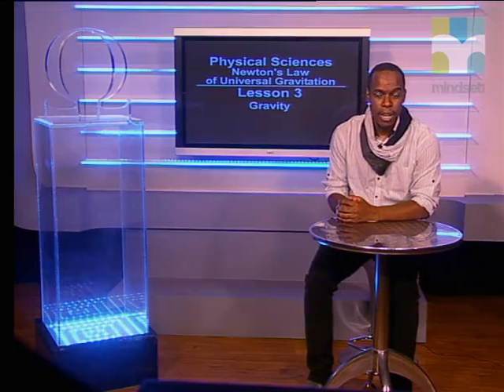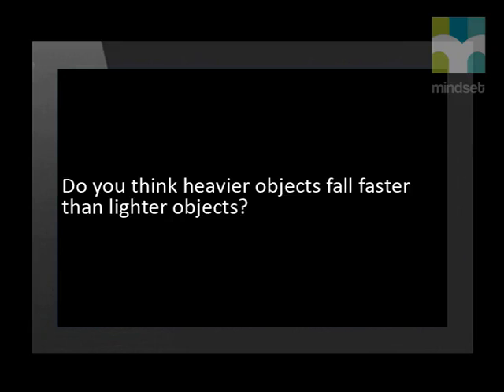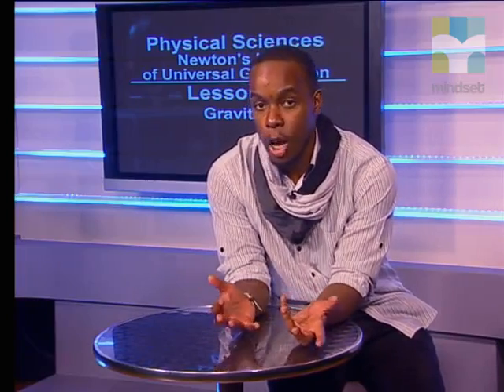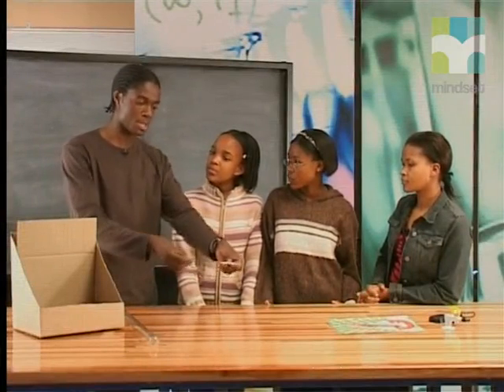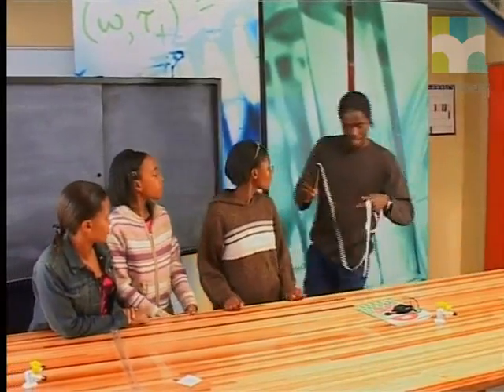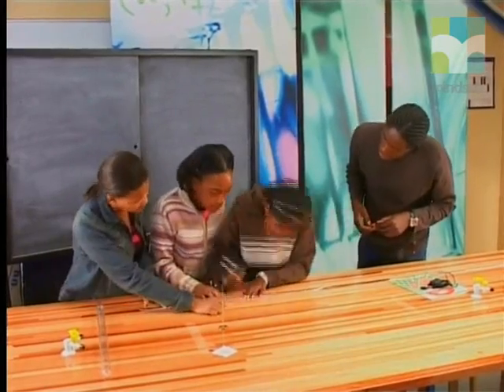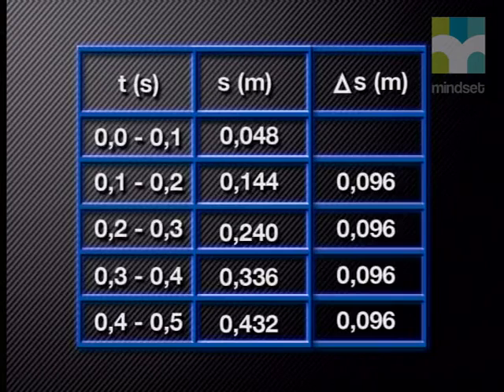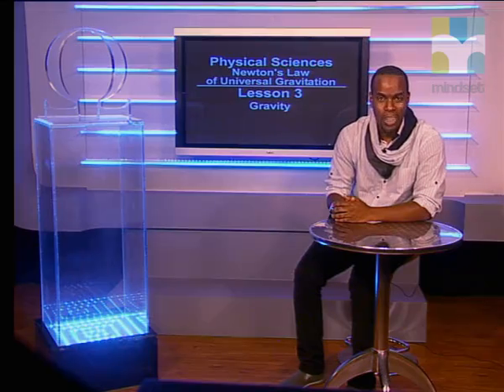03 Gravity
Natural Sciences.